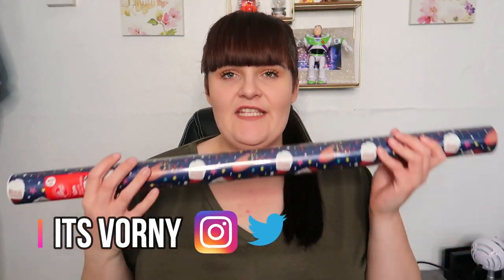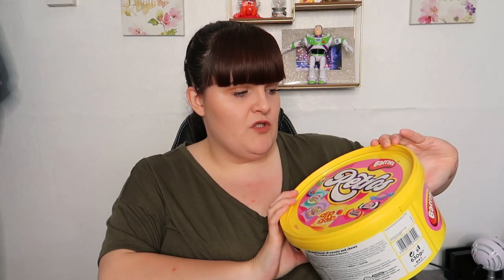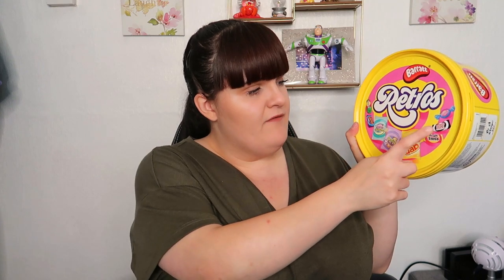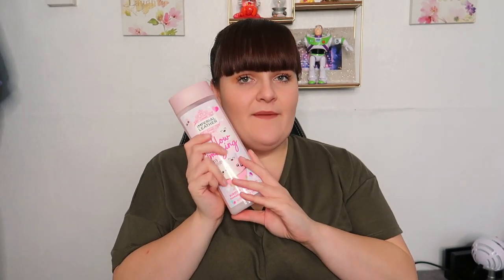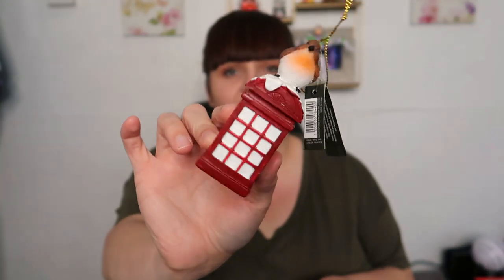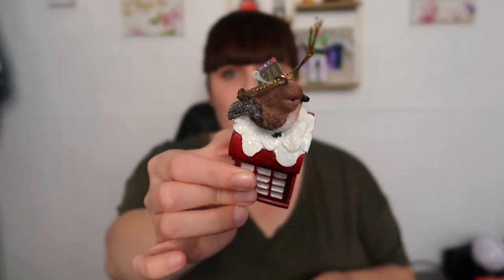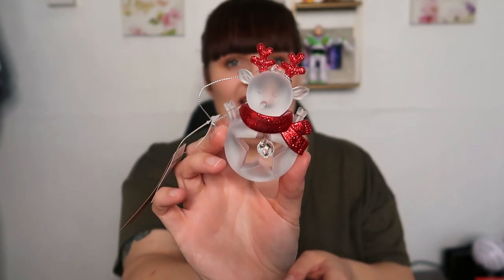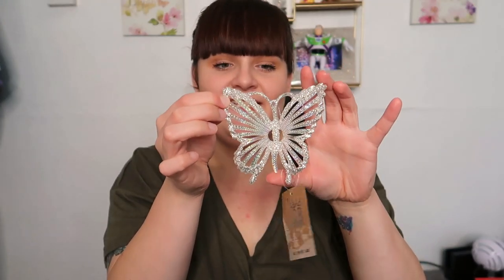B&M HAUL NOVEMBER 2020 | ITS VORNY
This was pre recorded a while ago but I thought that I would show you my b&m haul november 2020. I have filmed multiple b&m come shop with me to show you whats new in too so dont forget to check those out too!

This video has been prerecorded for a while now but I thought that I would show you what I brought in B&M and do a B&M haul november 2020. I have already filmed whats new in B&M for christmas and whats new in B&M for october so dont forget to check those out too!

Siobhan xox

Musical.ly: @itsvorny